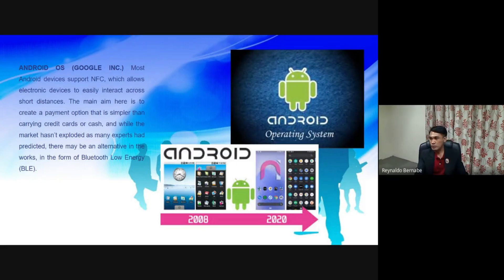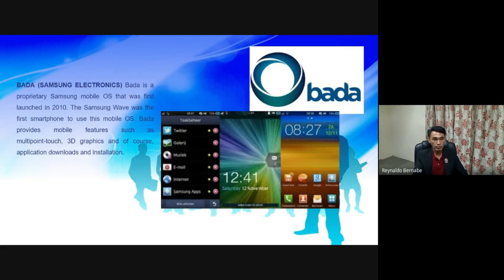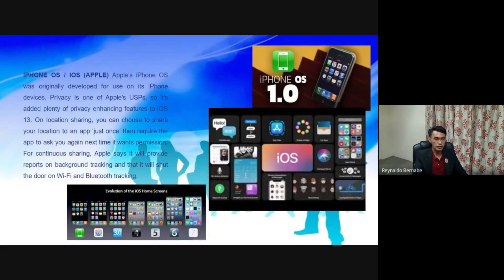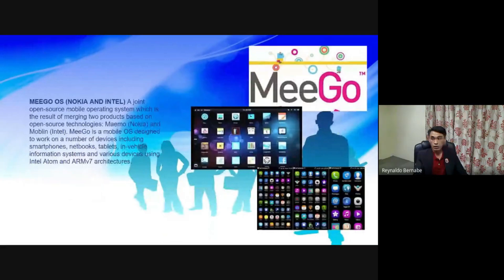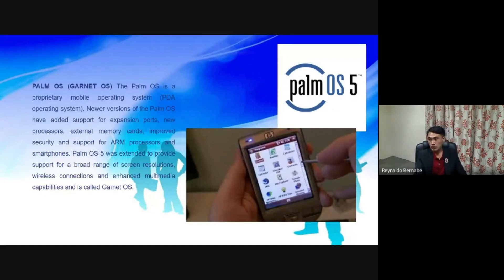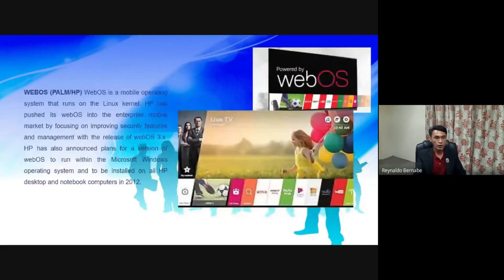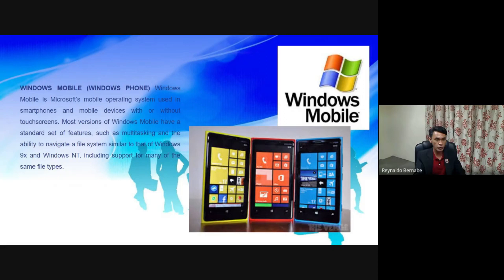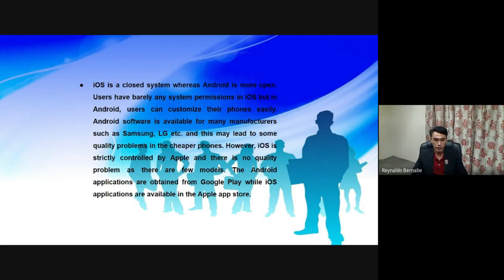Masteral Lecture: Operating System for Mobile Devices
This is a Lecture-Reporting of my Masteral IT class. Sharing some IT topics.